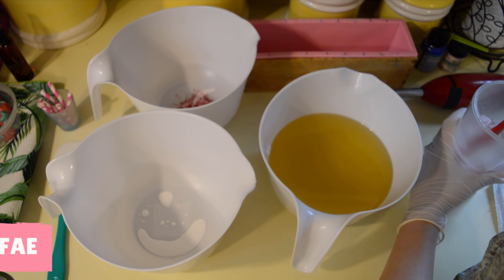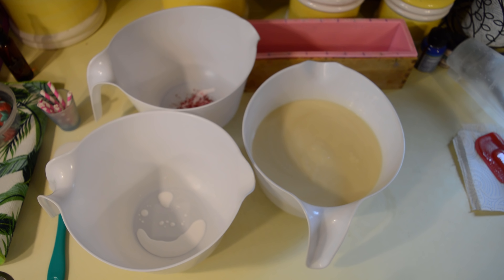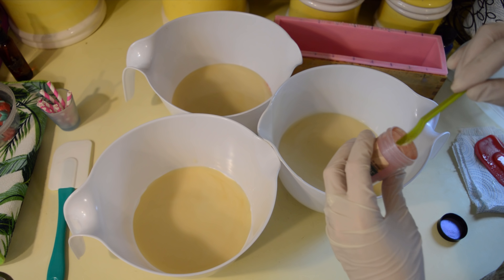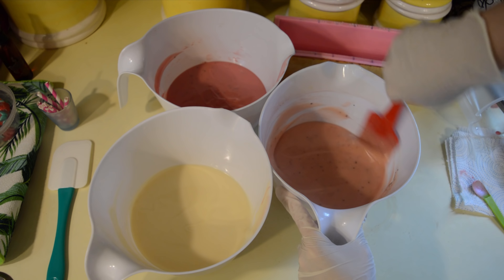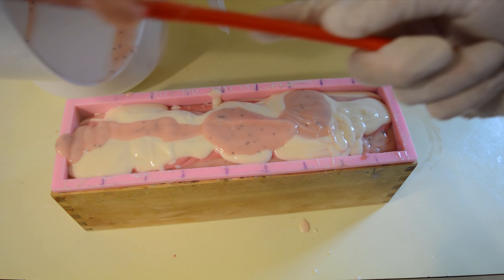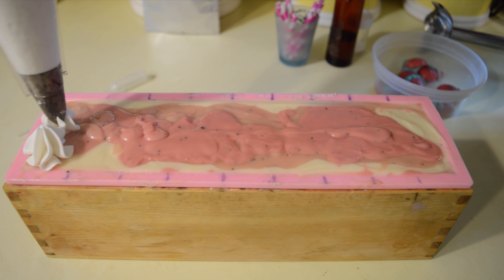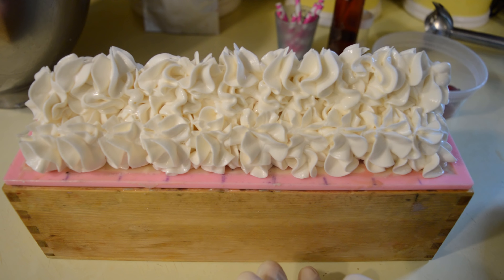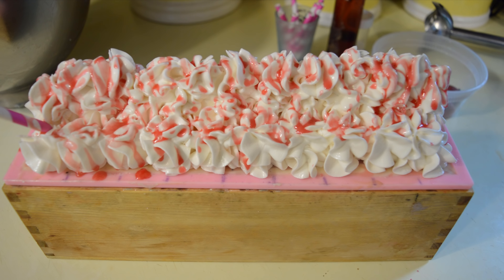Making Strawberry Daiquiri Soap | 🍓 Luna Fae Creations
So much going on in this video. Thank you Vanessa
At Moon Fern Studio for my soapy parcel. Love everything.
I shot this video and at same Ellicott City was flooding.  I can’t help but think this was so ironic. Below are a few links for anyone interested in donating or even sharing.

And if you're new to Soapmaking, once you have a handful of batches under your belt and are brave enough, Soap Queen  has some wonderful techniques and recipes.

~ Silicone Loaf Mold
~ Coconut Oil Gallon Bucket
~BELLA Hand Blender

- Tierrafae

Gypsyfaecreations is a participant in the Amazon Services LLC Associates Program, an affiliate advertising program designed to provide a means for sites to earn advertising fees by advertising and linking to Amazon.com. This just means I can buy more awesome stuff to make more awesome soap. 😘